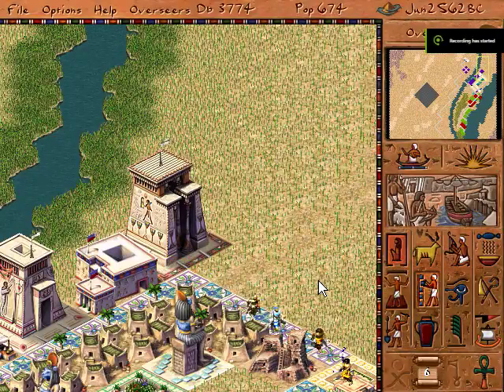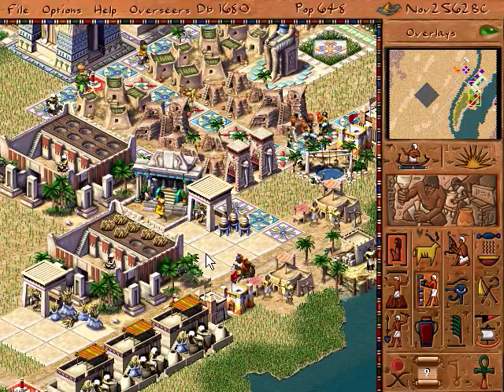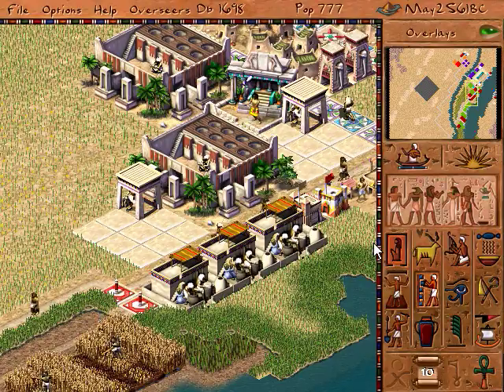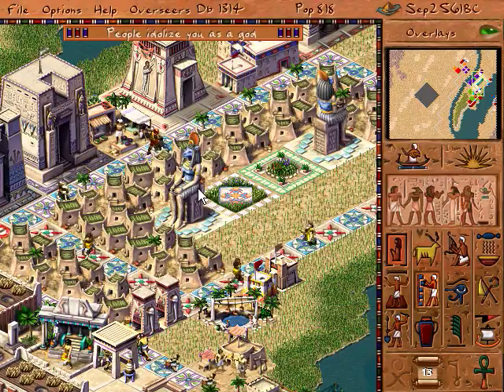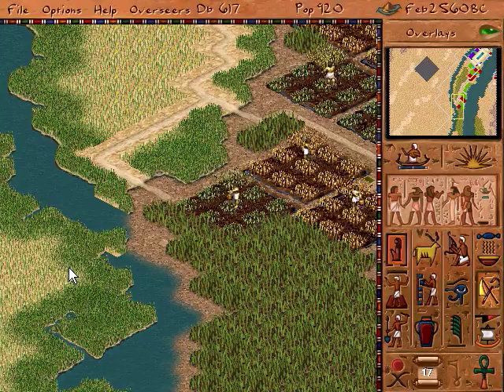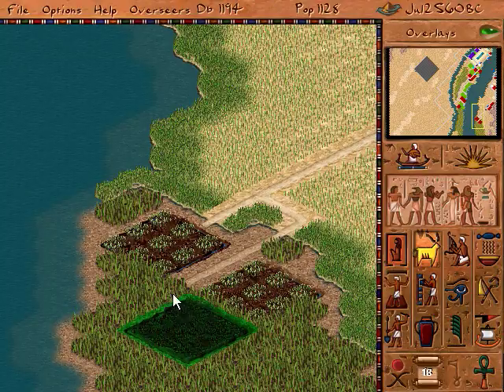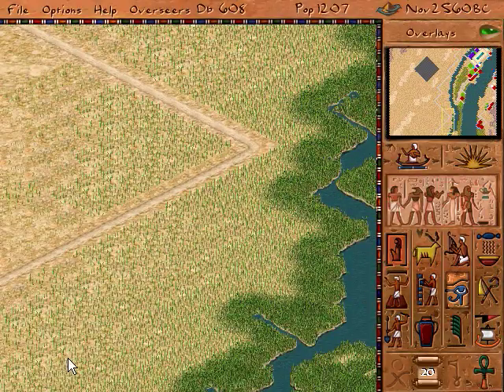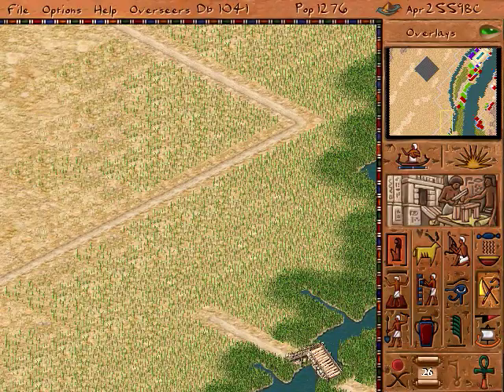Pharoah S01 E63 North Dashur 02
Pharaoh is an isometric city-building game
that was released on October 31, 1999, created
by Impressions Games and published by Sierra
Entertainment, for Microsoft Windows. Using the
same game engine and principles of Caesar III,
it is the first such game in Sierra's City Building
series to focus on another civilization of ancients
times, with players overseeing construction and
management of cities and settlements in Ancient Egypt,
micro-managing every aspect of the city, while also
ensuring its citizens are fed, employed, healthy and
protected from diseases, disasters and wars.

Hello, I'm Gamer Sempai. Where we play games new and
old just for fun. Sometimes I'll give pointers on games,
sometimes we'll learn together.
 As I'm new to YouTube this will be a learning process.
Any helpful hints and pointers on a better video process
will be appreciated.

Motherboard: MSI X99A SLI Plus
CPU:         I7 5820K -- 6 core 12 logical
Ram:         16GB DDR4
Video Card:  GEForce GTX1060